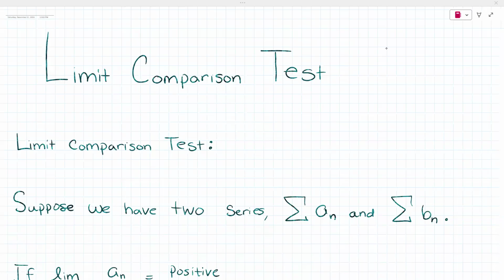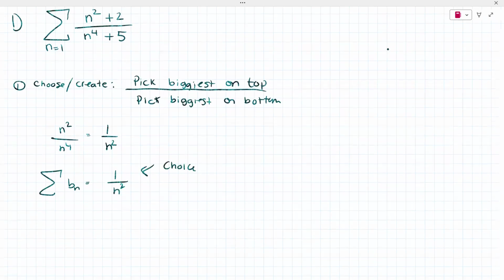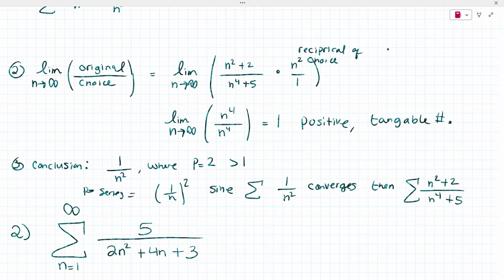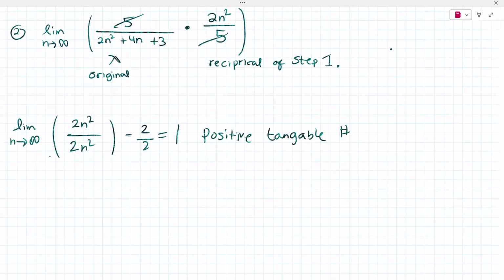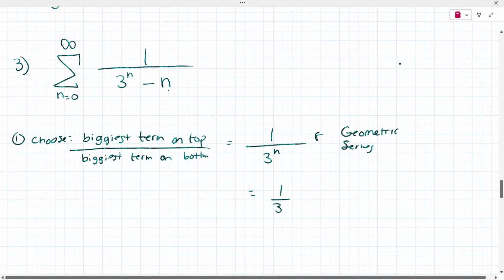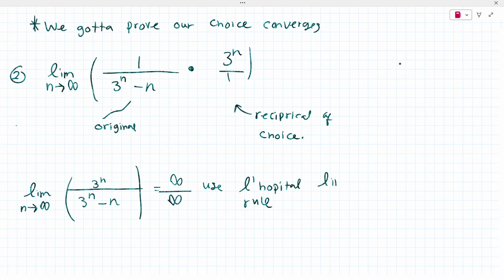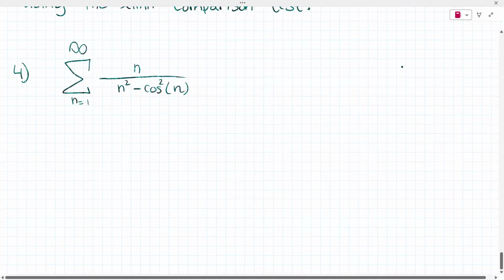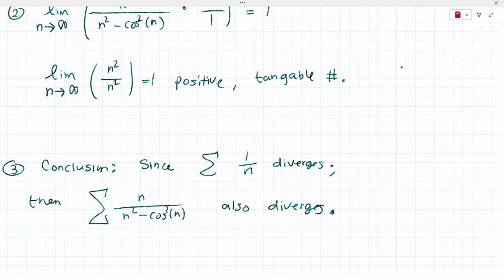Calculus 2: Limit Comparison Test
In this video, we will go the limit comparison test.